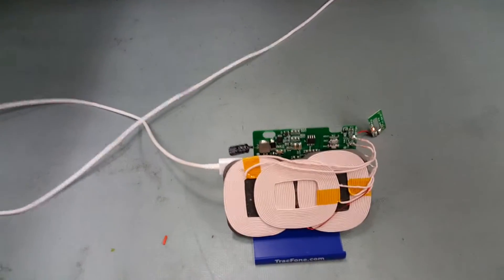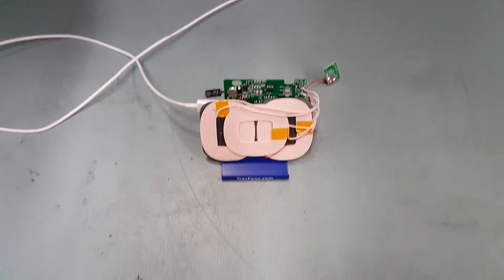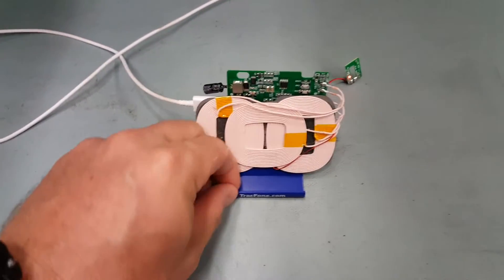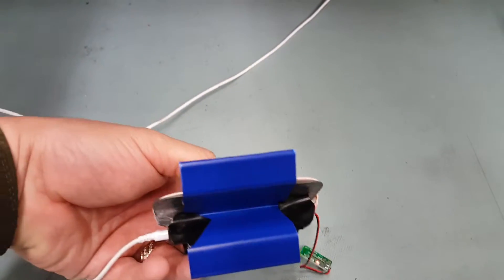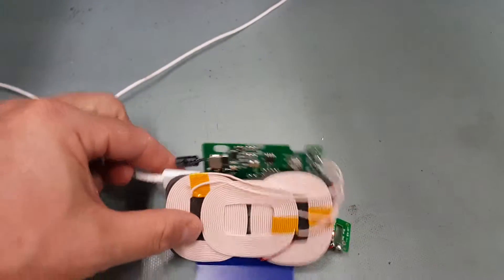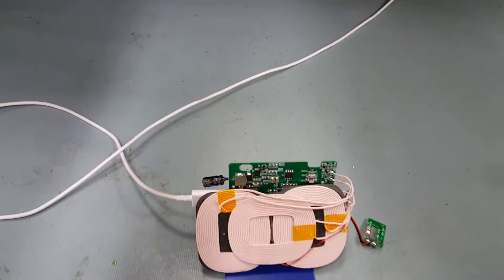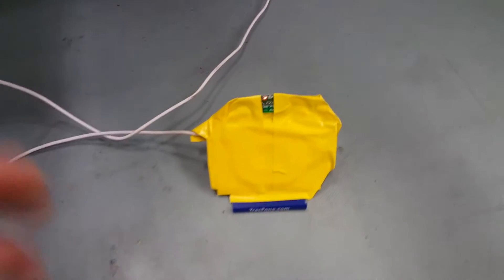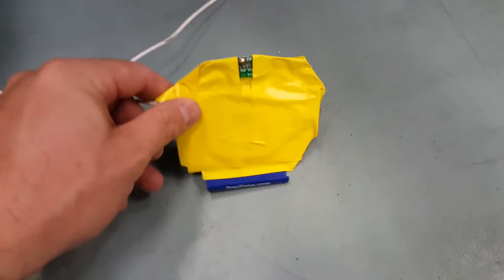DIY QI Wireless charger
I made this Qi wireless charger for under $15 and it works way better then the Samsung qi wireless charger that I paid $60 for. The phone is Samsung S6, Ebay Part